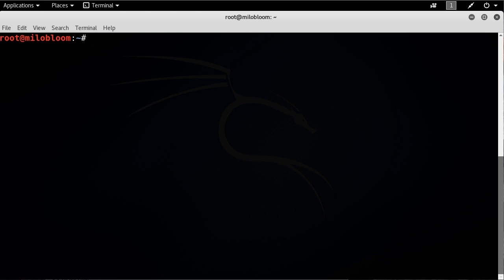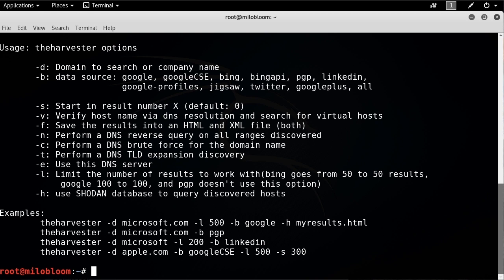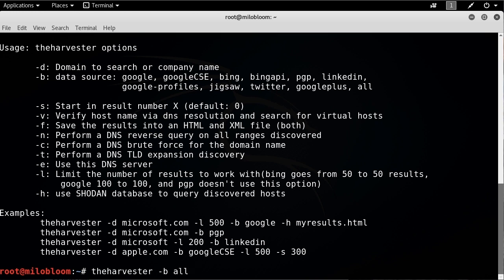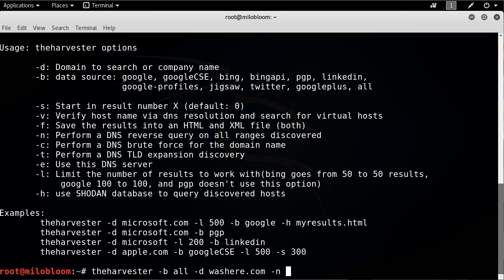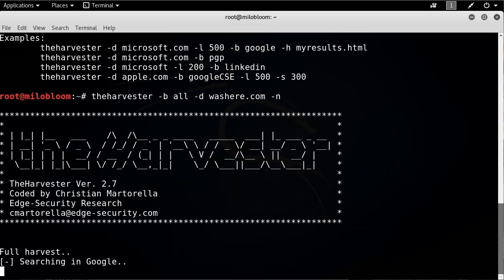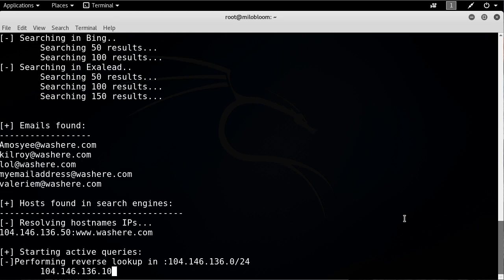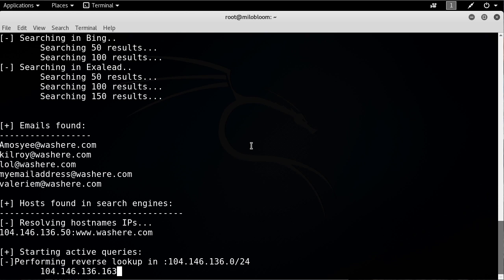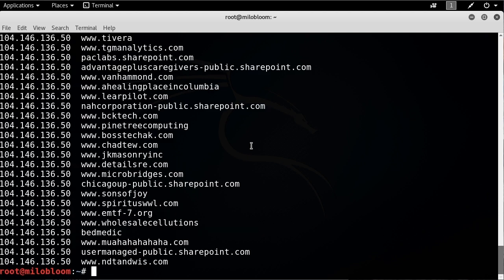How to Using Theharvester